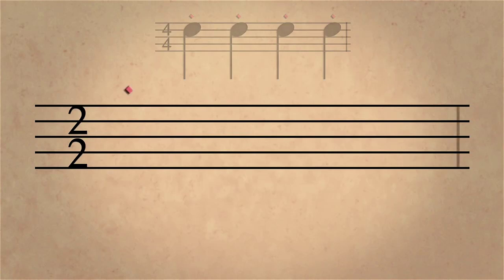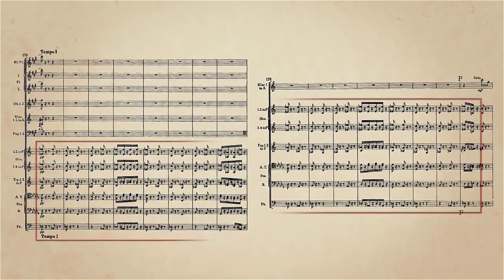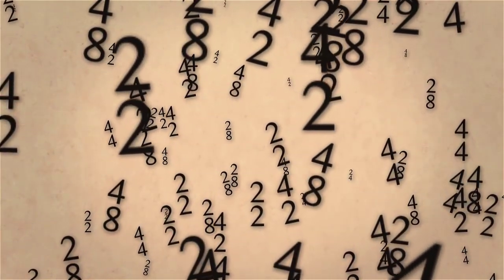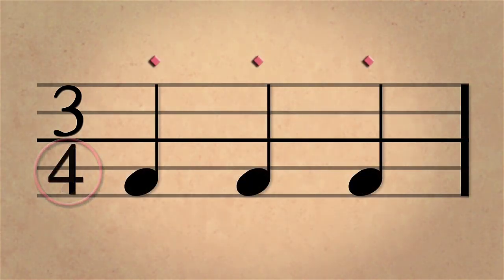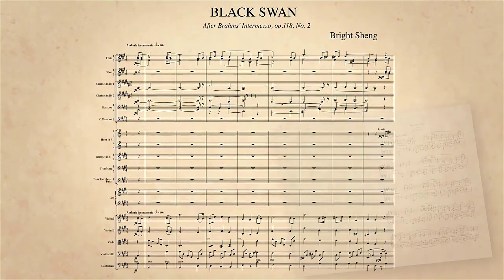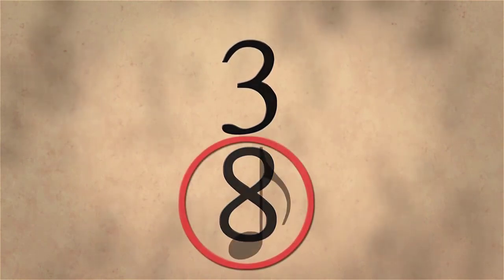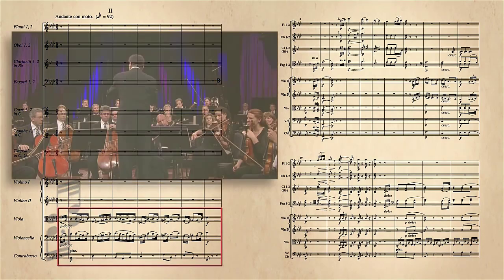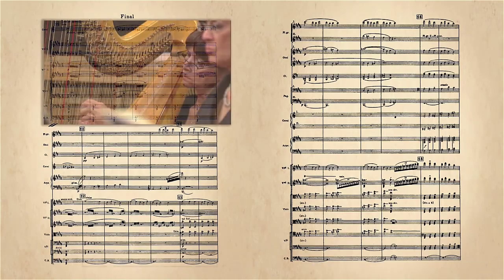Урок 3: Двувременни и тривременни метруми (размери), ауфтакт/непълен такт | Музика | Кан Академия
Научи повече за основните понятия в музиката, обяснени на достъпен език, с нагледни изображения и изпълнения на живо. Ако се питаш "Какво е музиката?", ще намериш някои от отговорите в този раздел.

Музика в Кан Академия: В този раздел ще се запознаеш с някои от основните понятия в музиката и с музикалните инструменти в един духов и симфоничен оркестър. Ще разбереш как се четат ноти, докато слушаш откъси от световноизвестни шедьоври на музикалното изкуство. Не пропускай и урока по дирижиране с известния диригент Джерард Шварц, който застава начело на Оркестъра на звездите!